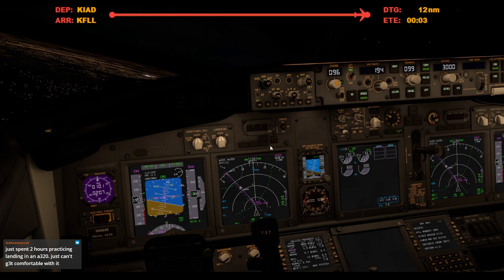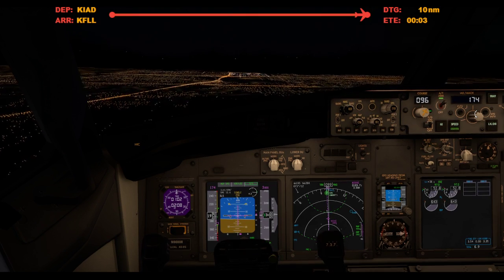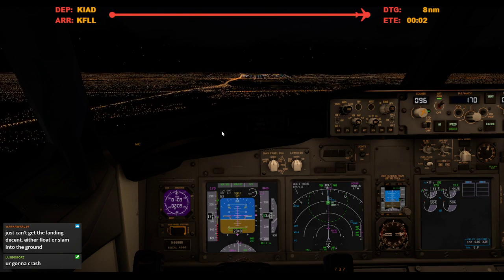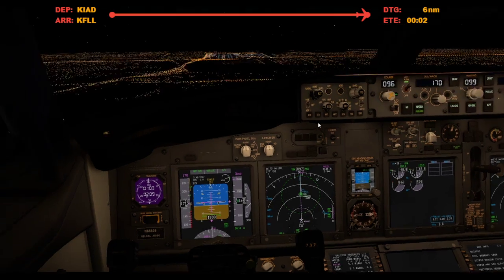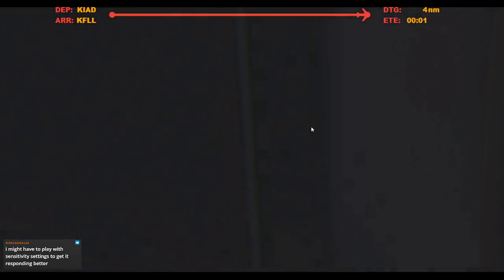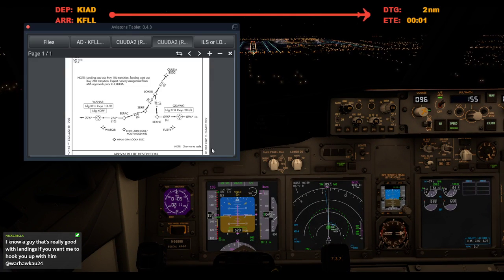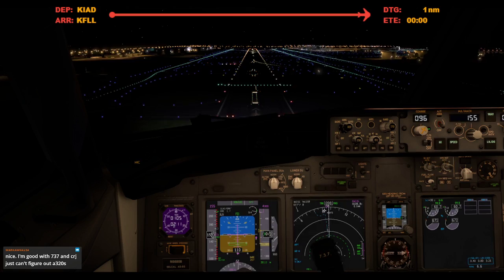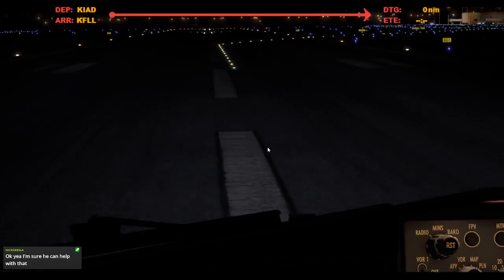Landing in Ft. Lauderdale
Broadcasted live on Twitch on November 2, 2022 -- Watch live

KFLL Runway 10L.